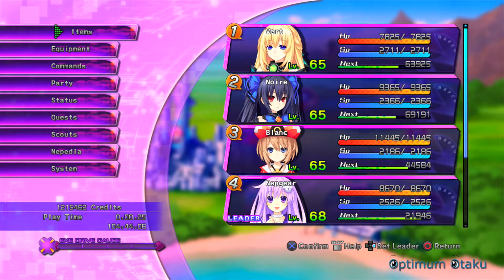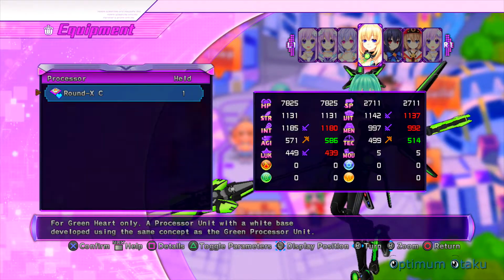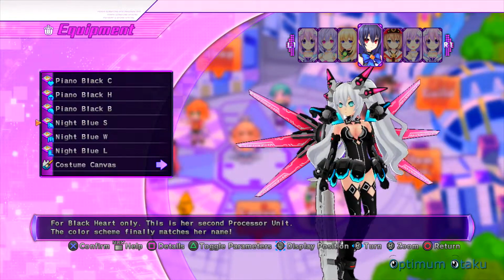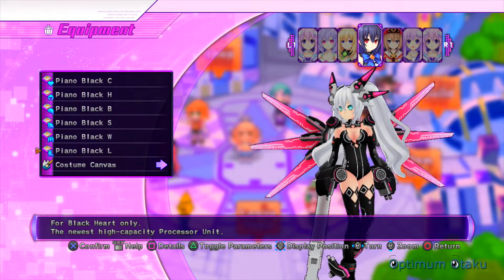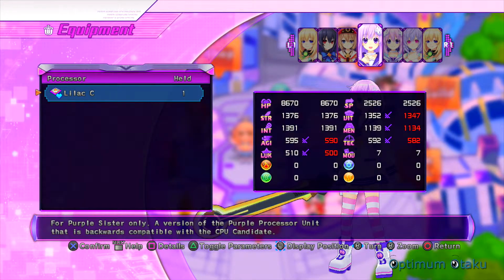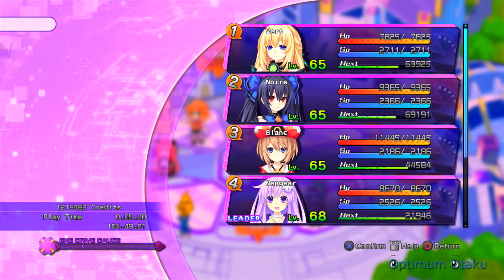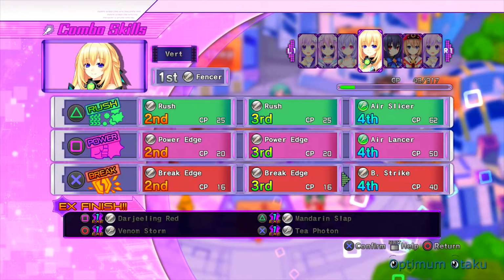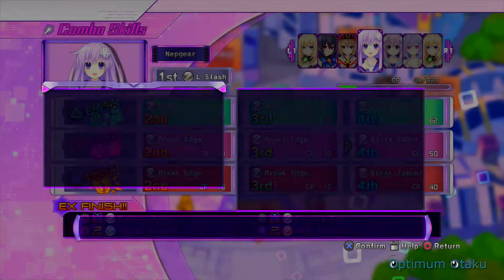Hyperdimension Neptunia Victory Episode 60 More Nepstation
This is a Hyperdimension Neptunia Victory Gameplay Episode 60 with commentaries. Well more Nepstation, what more can I say. ok guys, I think i will start running through this series and not worry about the chapter reviews because i am about to start the minecraft series this weekend, and I think I will do the True Ending too.

It was recorded with the Elgato Game Capture HD at 1080p with the PS3. This game is from NIS America (NISA) from Compile Hearts and Idea Factory. The sound recorded with the Blue Microphone Snowball

Sound Recorder: Blue Microphone Snowball

My blog is about my point of view as an Otaku as a fan of Anime, Video Games, Manga, Vocaloid such as Miku and Luka, Also fan of Culture Japan, Figures, Nendoriods, and many others. I also do articles on specific topics, Video Games reviews, Nendoriod Reviews, Figures Review, and much more.

Social Media.